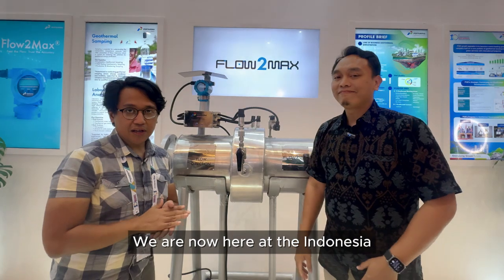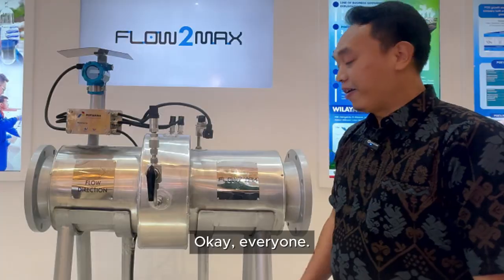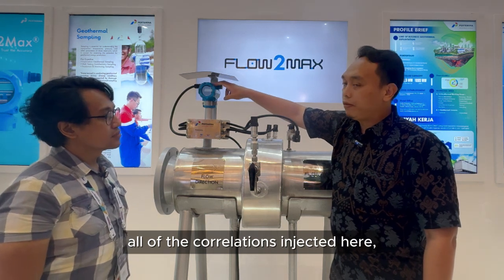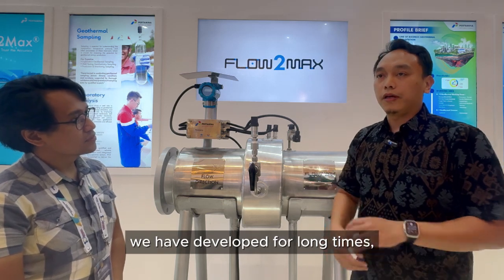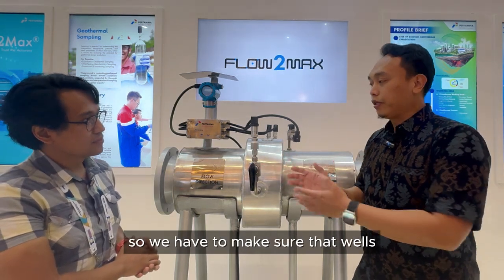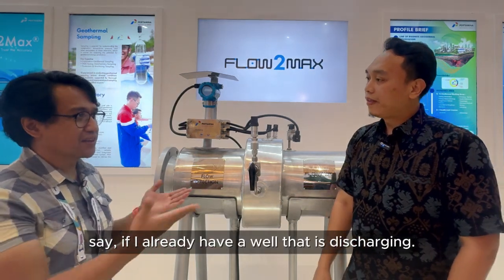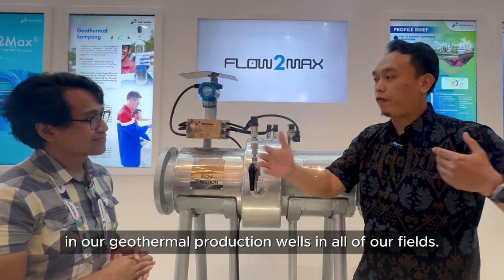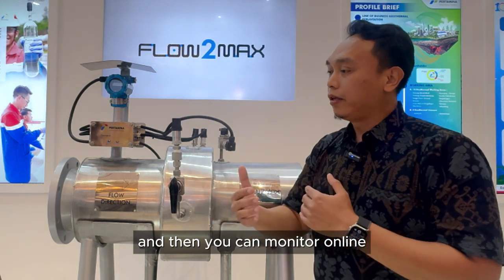Interview - Flowrate and enthalpy measurement in geothermal wells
In this interview recorded at the 2024 Indonesia International Geothermal Convention and Exhibition in Jakarta, Indonesia, Mohamad Husni Mubarok of Pertamina Geothermal Energy tells us about the Flow2Max, an innovative tool that provides real-time data on flowrate and enthalpy of geothermal wells.

The interview is lead by Carlo Cariaga, Editor-in-Chief of ThinkGeoEnergy.